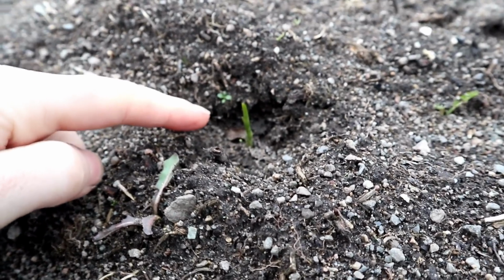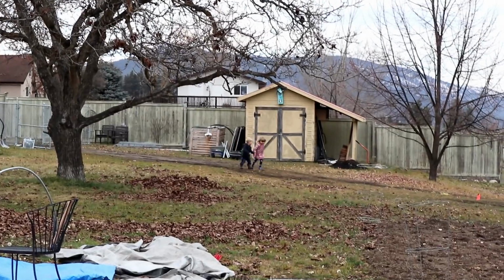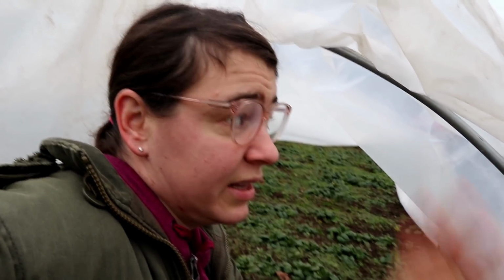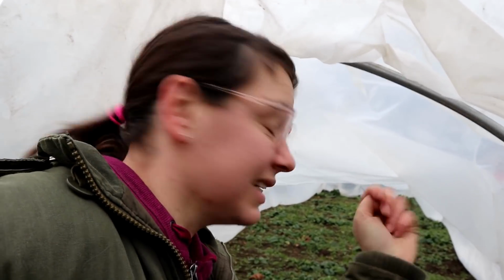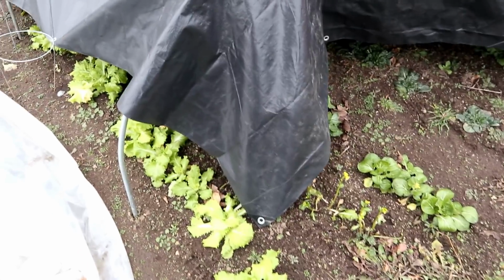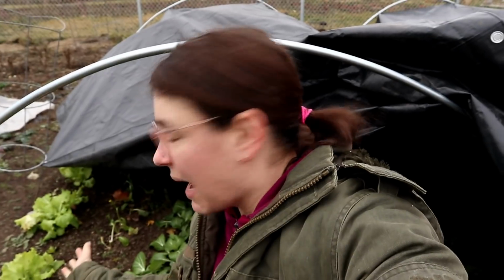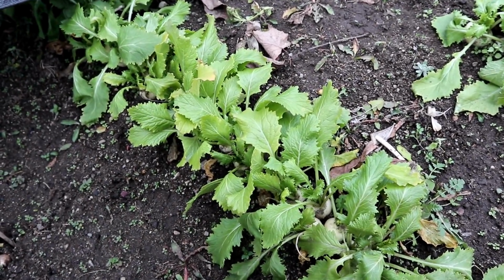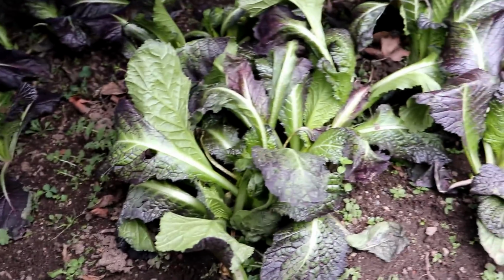Winter Garden Tour | Canadian Christmas Edition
It's almost Christmas and the fall garden is still going strong.  I thought that it was dead for sure after we had a few really cold days, with weather getting down to -15c, but everything has bounced back and is looking good.  I'm inspired for what I can try to grow next year, and kicking myself that I haven't put in more effort to winter garden before now.  Hope you enjoy our Canadian Christmas winter garden tour!